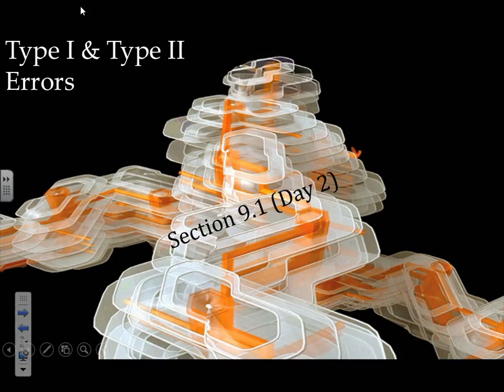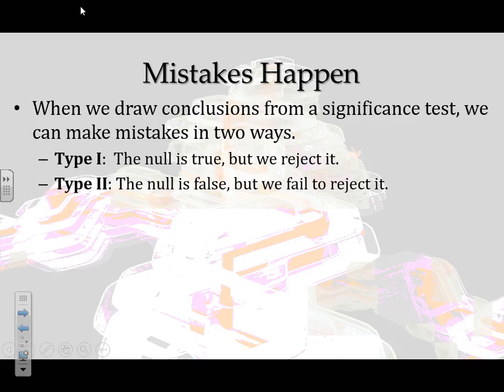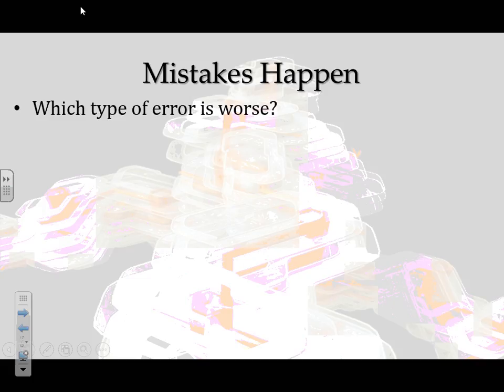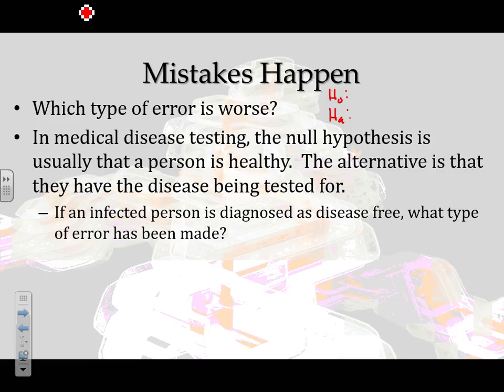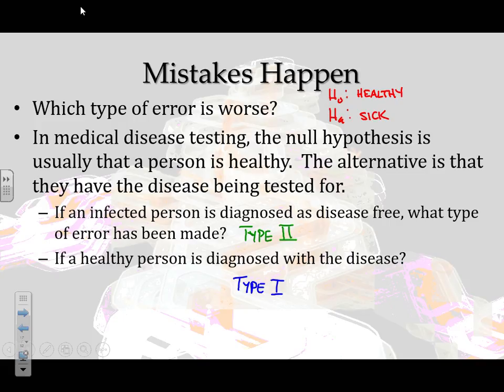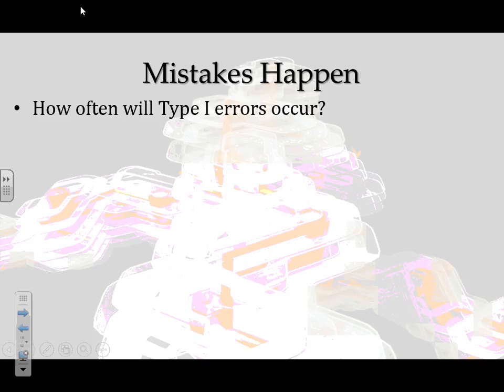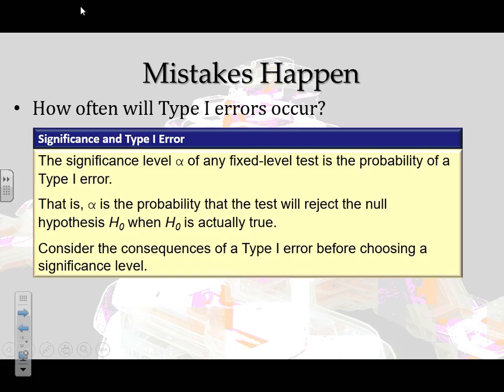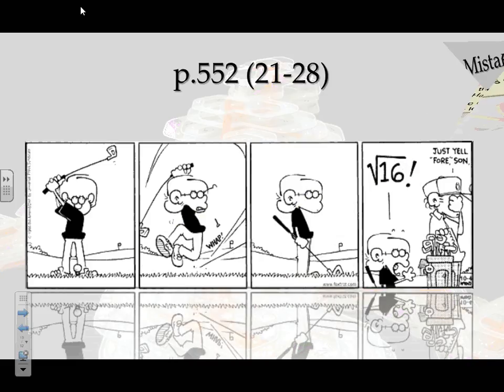Hypothesis Test Notes (Day 2)